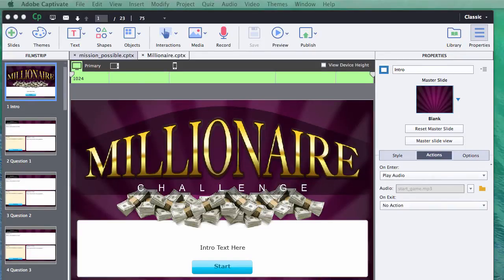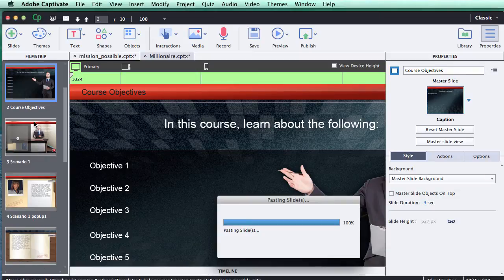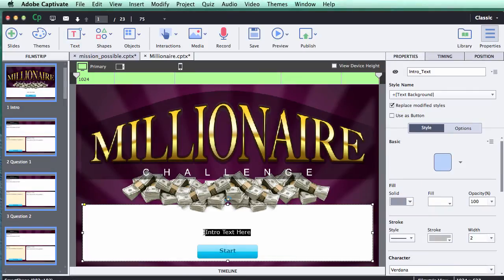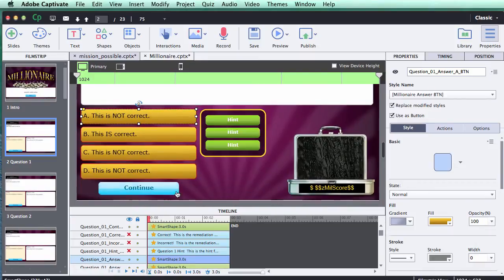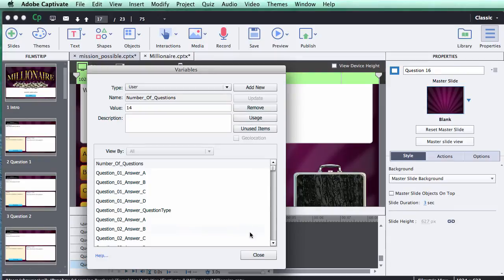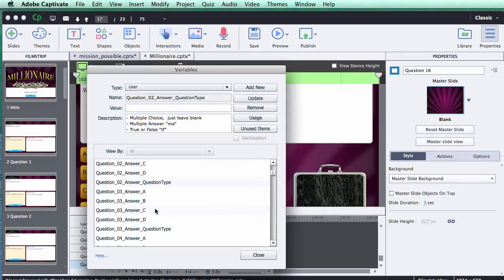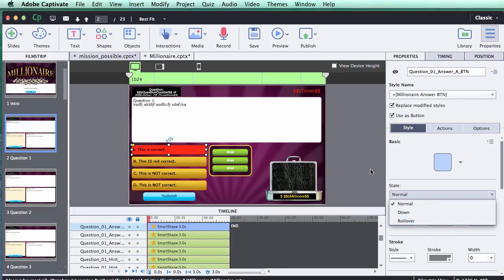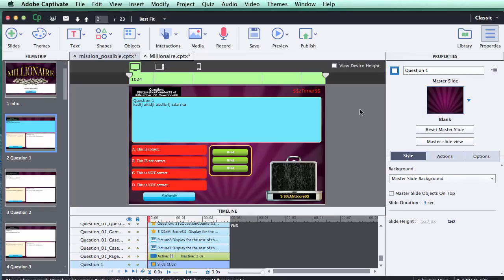Getting Started With Responsive Captivate Game Templates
Learn how to get started using responsive Captivate game templates.